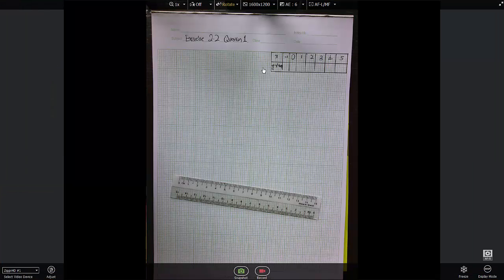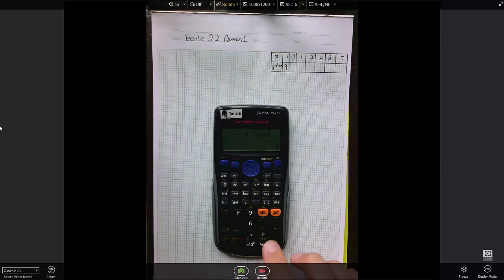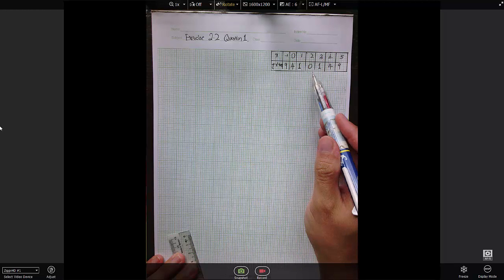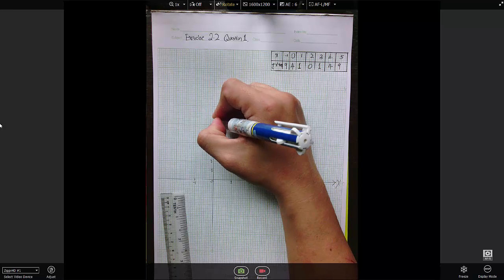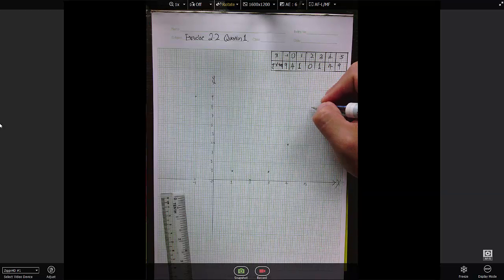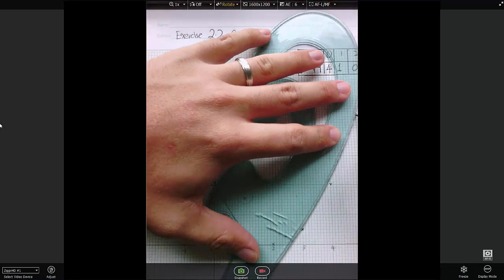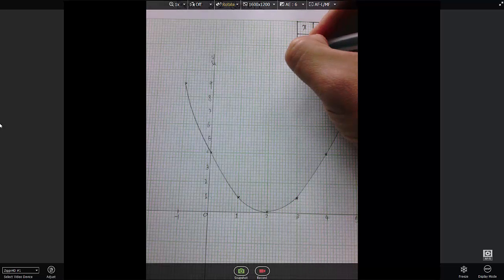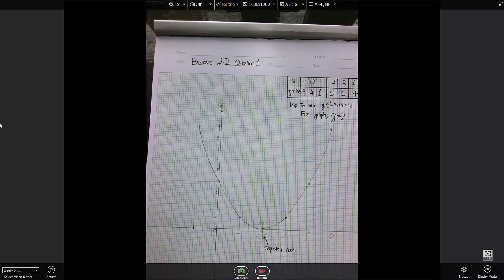Exercise 2.2 Q1 French Curve